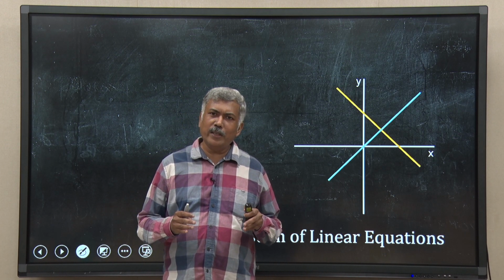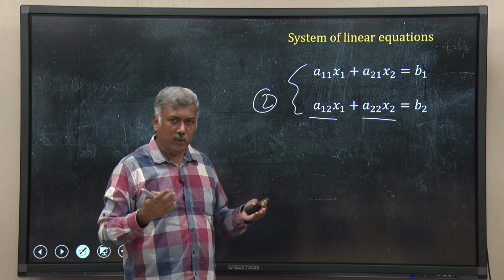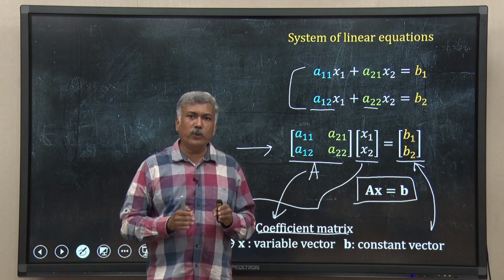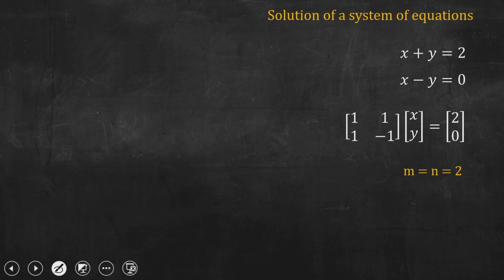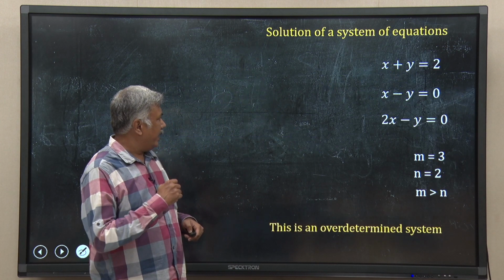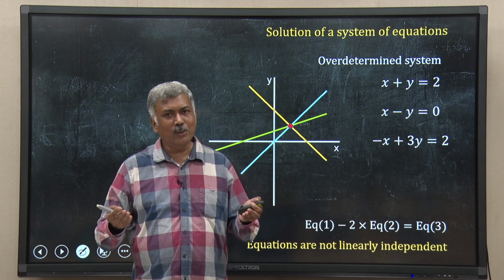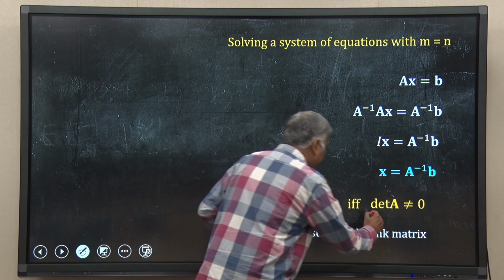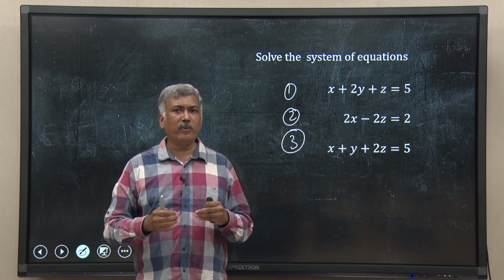Lec 12: Linear system of equations